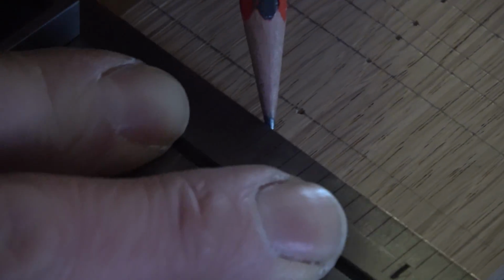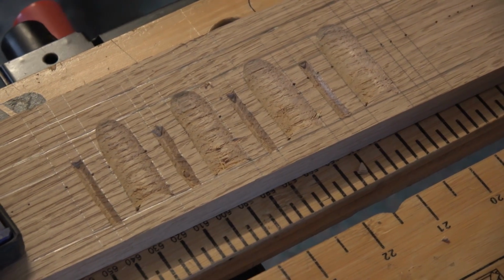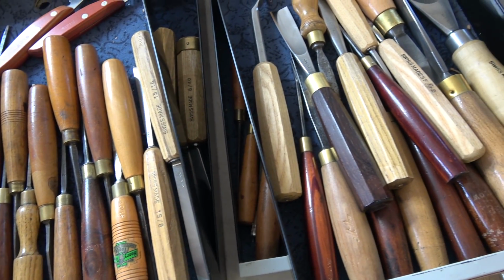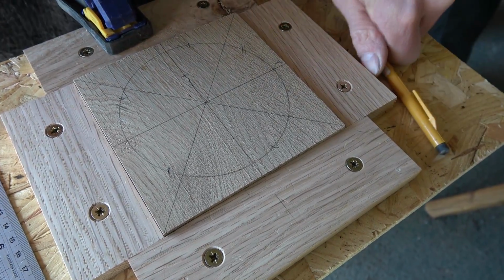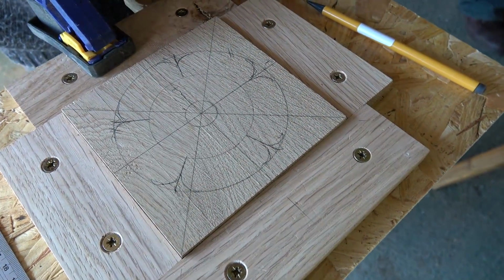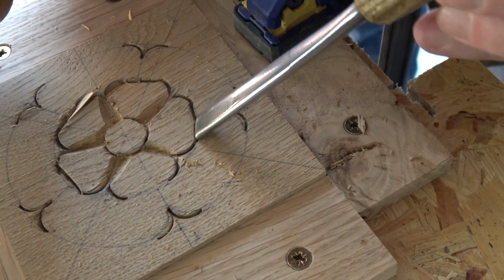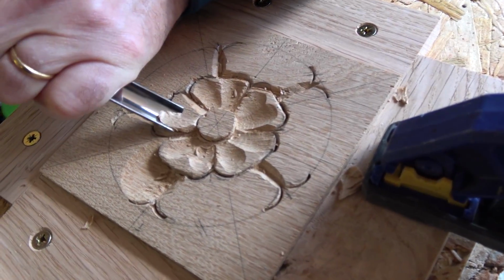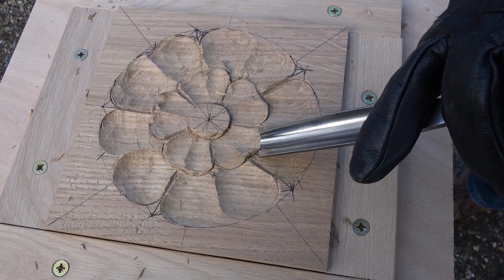Carving a Tudor Rose with the Bodgers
Woodcarving a Tudor Rose with the Bodgers...a greenwood working group in the UK.
In this film we have expert carver Mark teaching a group of us to carve a Tudor Rose. We start the film with Mark giving a demonstration of wood carving, and then we go on to have a go ourselves at carving a Tudor Rose. Many thanks to Mark for sharing his expertise and helping us ...it was a great day!